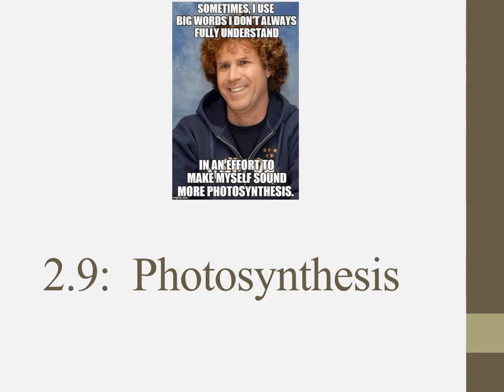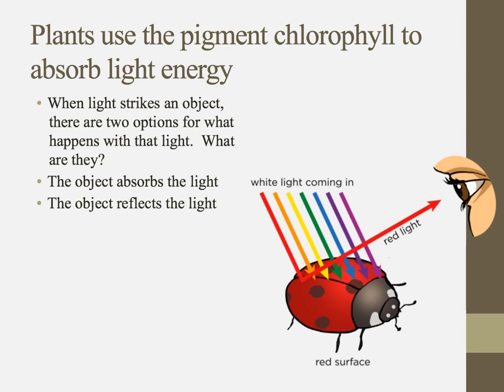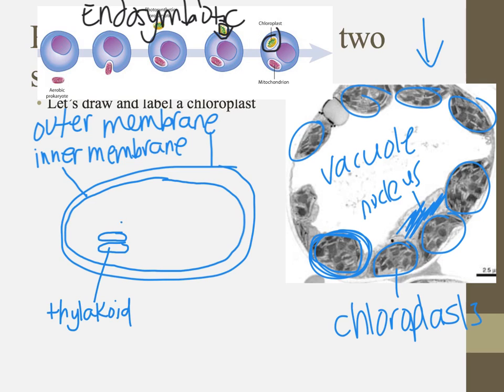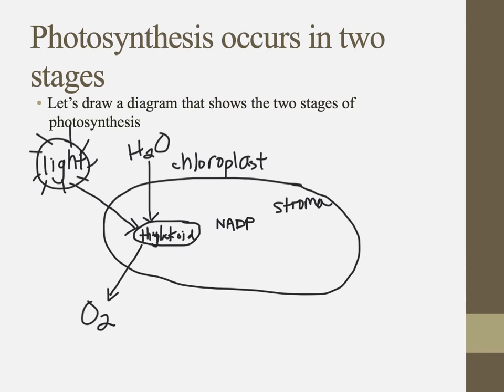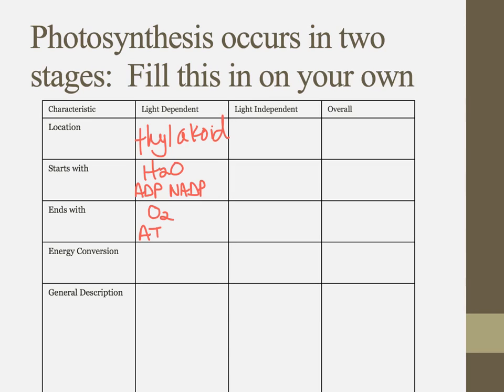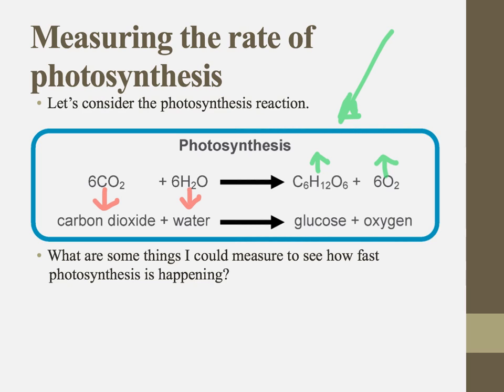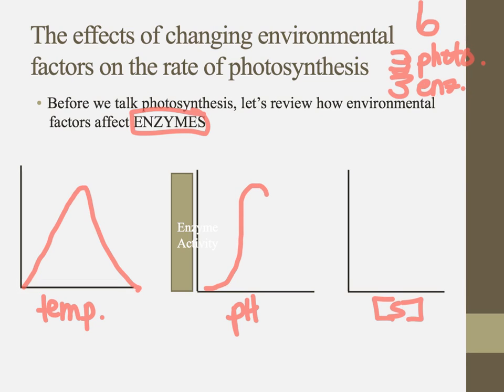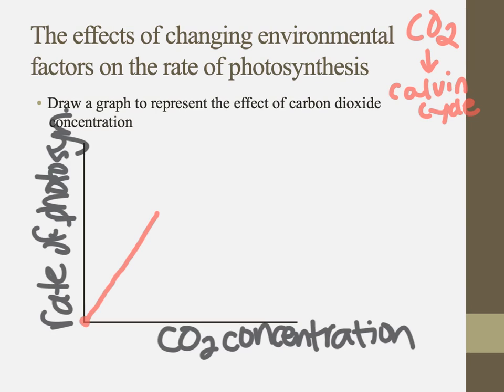Notes for IB Biology Chapter 2.9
Notes for IB Biology Chapter 2.9 on Photosynthesis